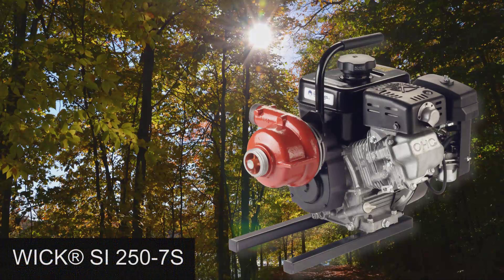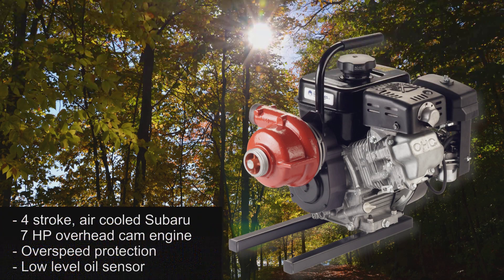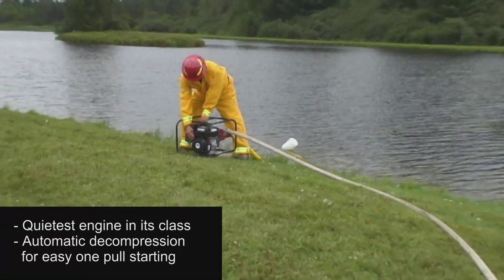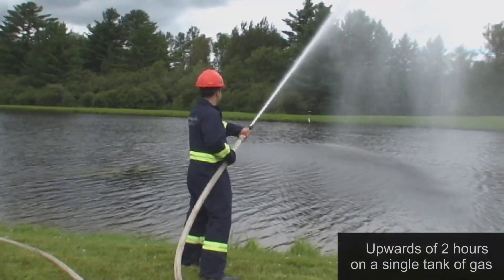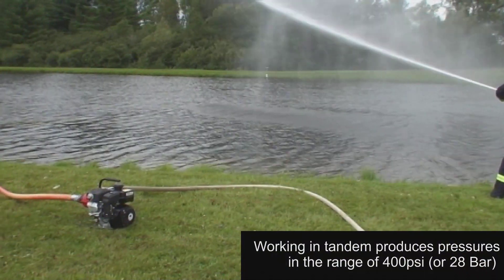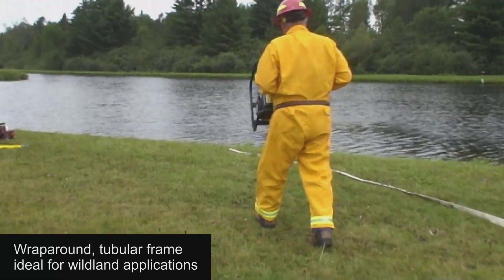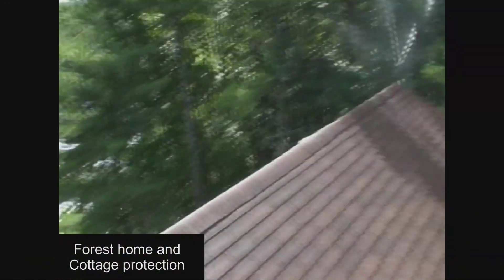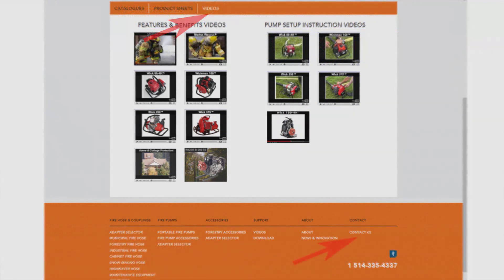Wick SI 250 7S Promotional video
Wick SI 250-7S High pressure fire pump